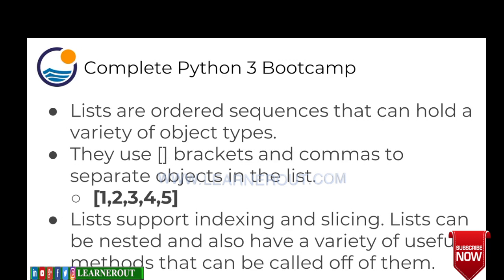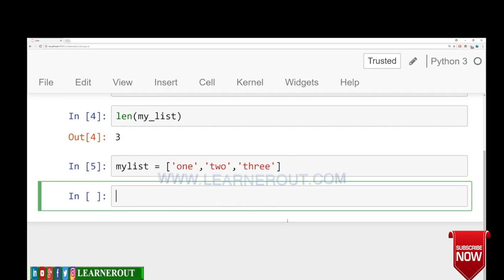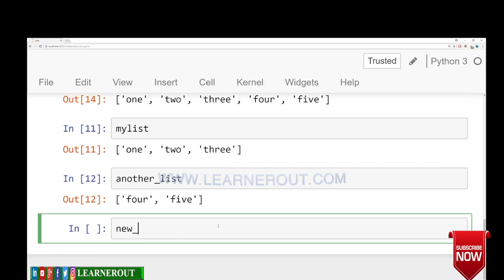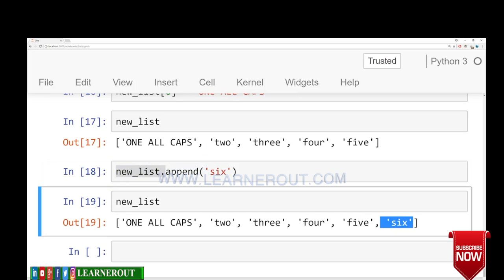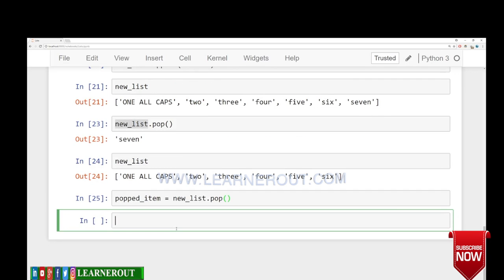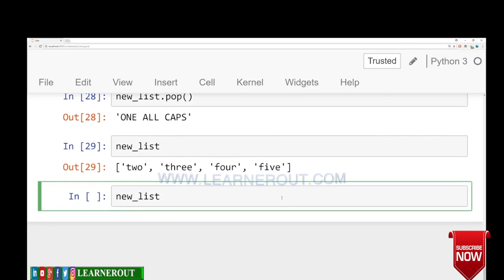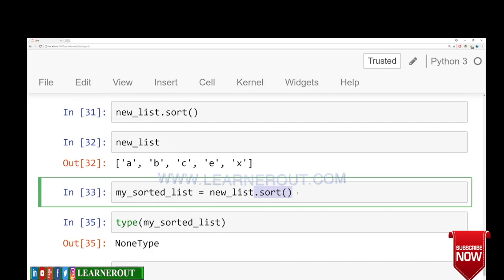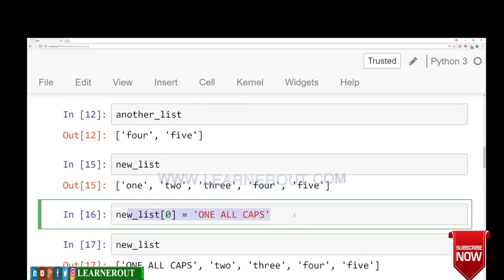#16 Lists in Python || LEARNEROUT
LEARNEROUT